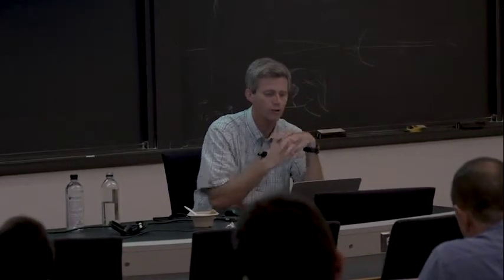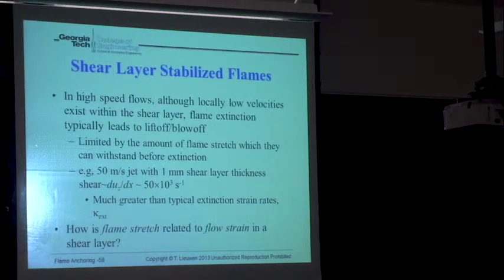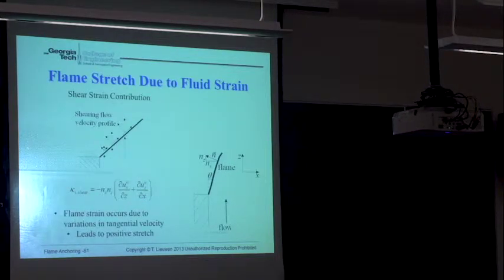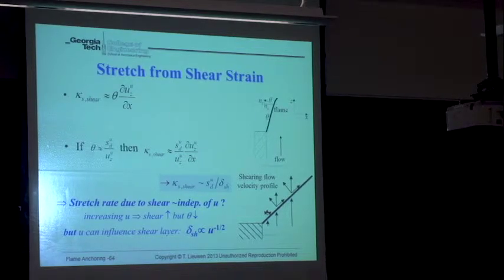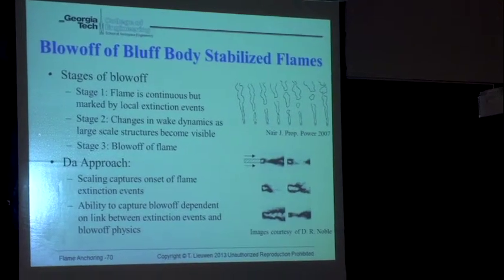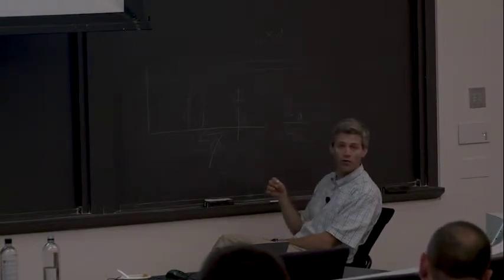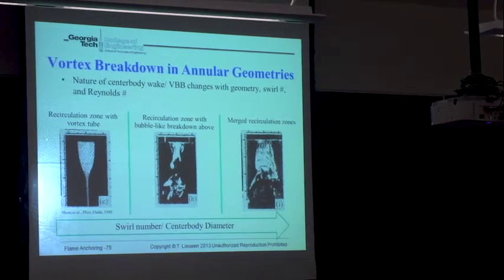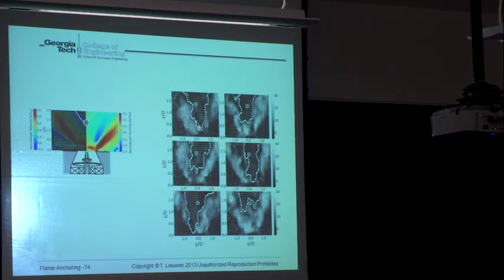Lieuwen Day 2 Part 3